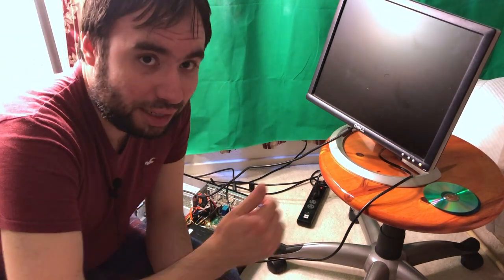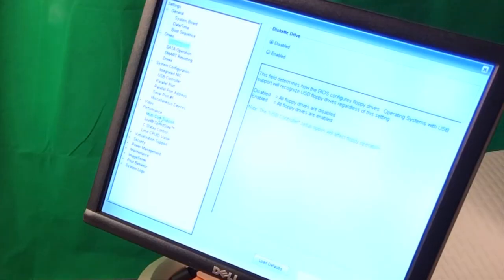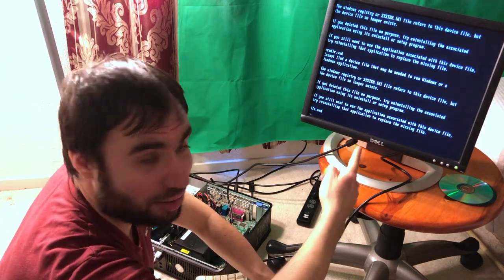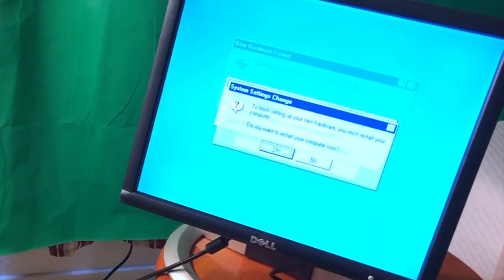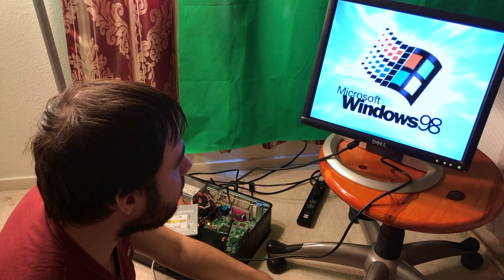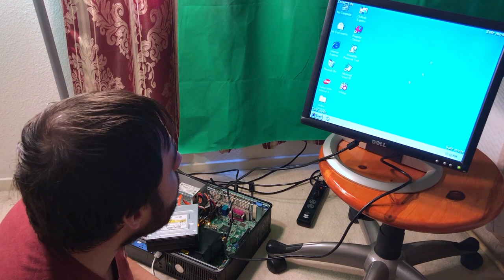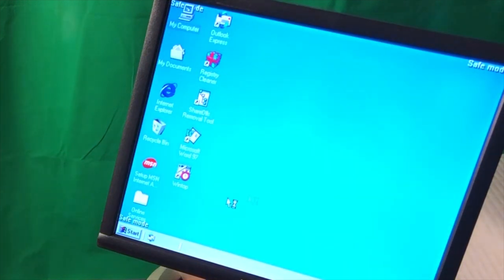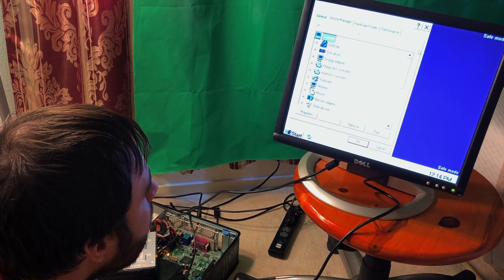Windows 98 in 2021 on Modern Hardware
Windows 98 SE Running on Dell Optiplex 780.

Hardware:
Core 2 Quad Processor
10 GB of RAM (limited to 256 mb in BIOS for Windows 98)
Logitech USB Mouse + Apple USB Keyboard

👉 MY MAILING LIST: Only quality Tech and Travel content and no spam ever.

BIOS Setup for Windows 98 Checklist:
- Disable Multi-core setting
- Enable "Install OS" setting to limit the memory to 256 mb
- Disable Virtualization if possible
- Set hard drive into legacy (ATA/IDE) mode

Additional adjustments:
- Unplug unnecessary devices
- Remove memory from the slots if necessary
- Unplug unnecessary hard drives
- Backup all your data! Remember: Windows 98 will remove whatever boot-loader you have

Set Up system for Windows 98 in DOS:
- "Fdisk". Create FAT32 partition for Windows 98. Remember: Windows 98 doesn't support NTFS
- "Format c:" drive
- "sys c:" to install system files
- Install Windows in VM and copy the files to actual hard drive OR if installation works install it using those keys:
D:\WIN98\setup.exe /is /ie /x /id /im

(If needed, check the setup options using setup /?)

Timeline:

00:00 Intro
03:05 Setting up BIOS for Windows 98
04:30 Epic fail
05:00 Booting up Windows 98
05:48 Windows 98 loading from CD
07:40 Another attempt?
09:24 Let's explore Windows 98 SE!
12:32 Conclusions